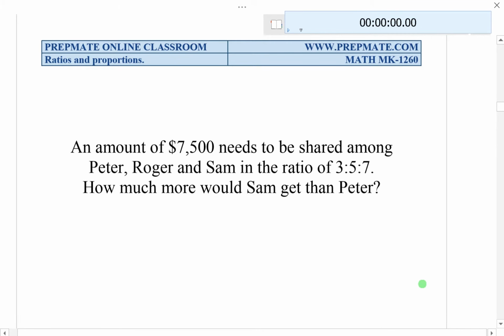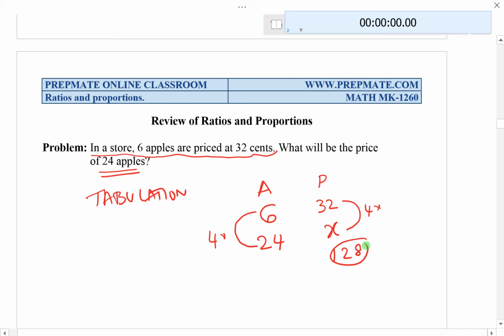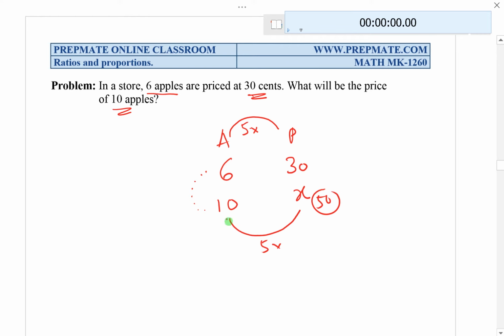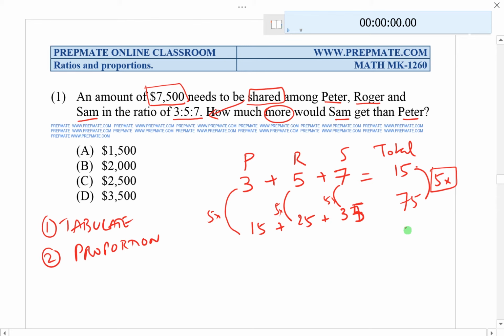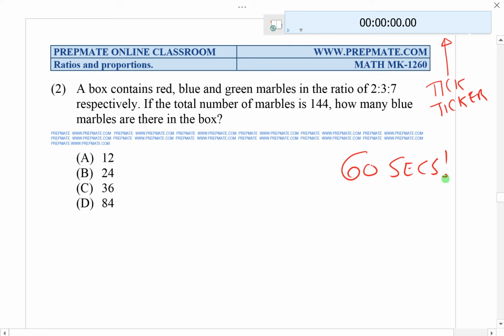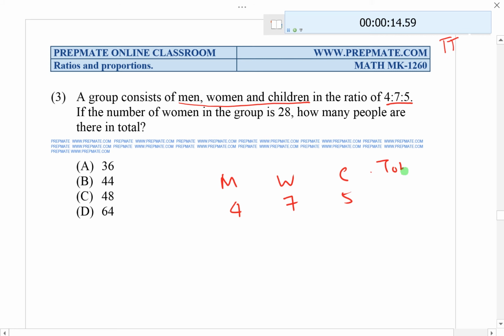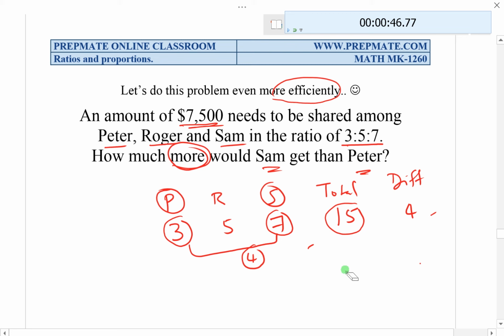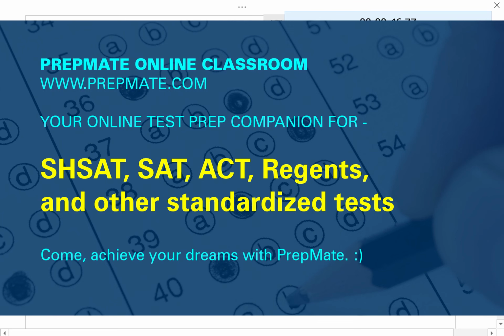PrepMate Online Classroom - Math - Multiple Ratios and Proportions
This lesson illustrates how to solve math problems involving more that 2 ratios. PrepMate offers online test prep lessons to prepare for SAT, SHSAT, ACT, Regents, Thomas Jefferson High School TJ Admission Test, Hunter Test and other standardized tests.